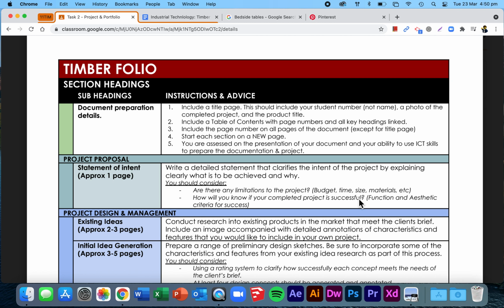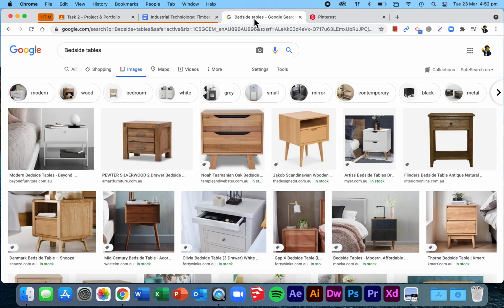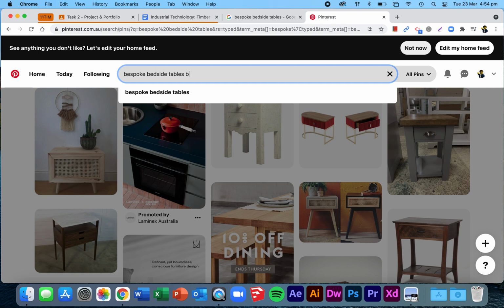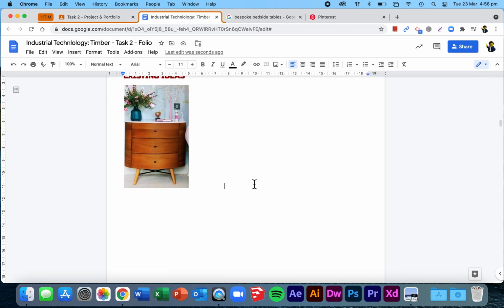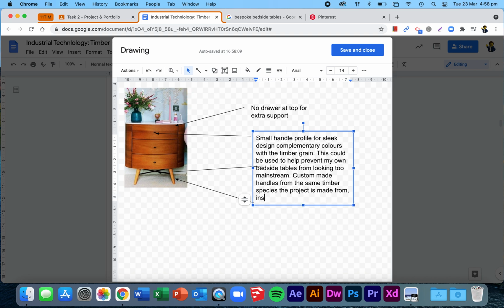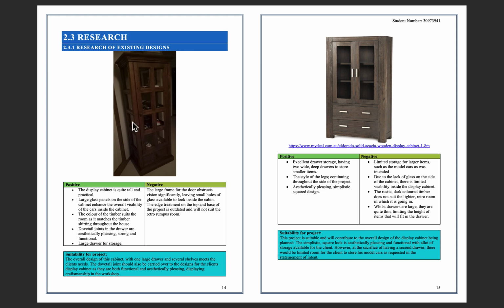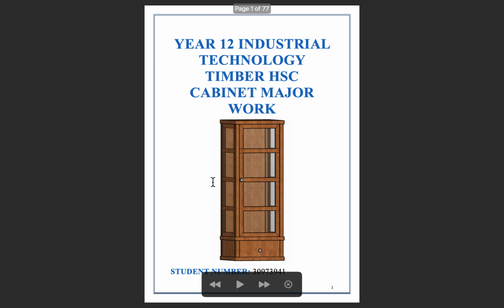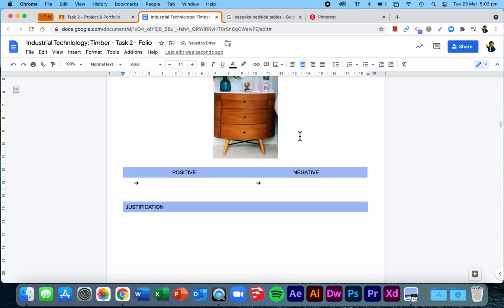Existing Designs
This video details an approach to the Existing Designs component of the Major Work portfolio. While specifically targeted or Timber students, transfer to other focus areas is relevant.